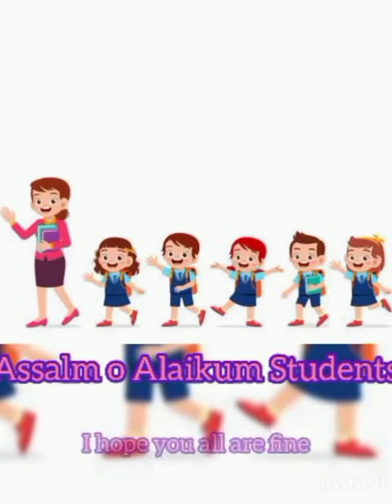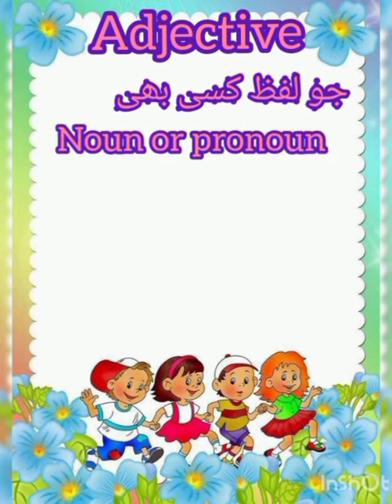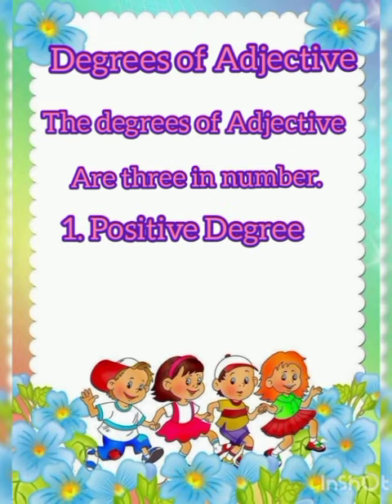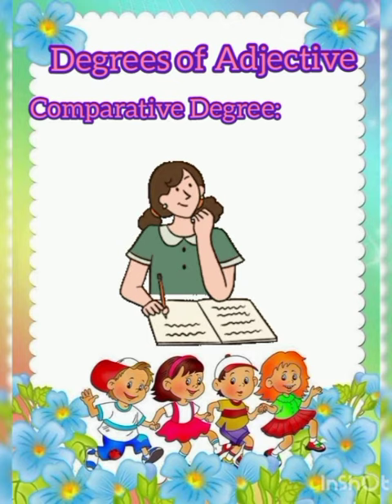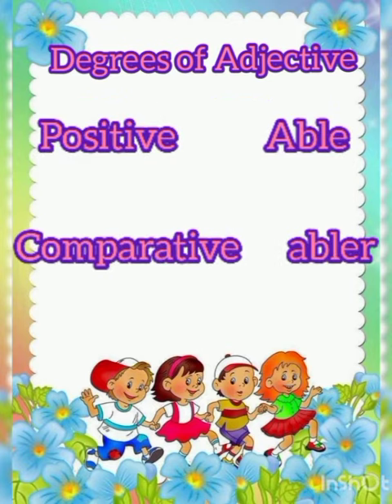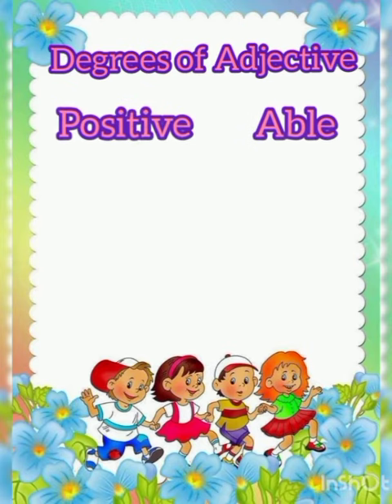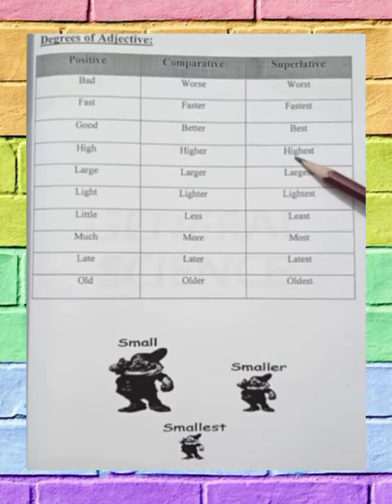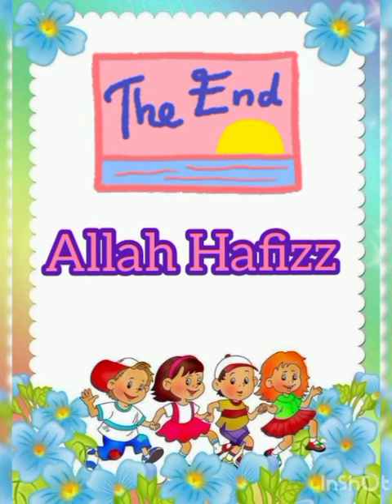Degrees of adjective (English B) Grade III